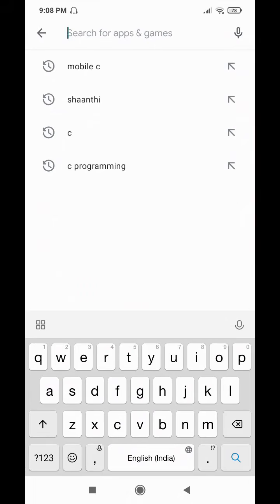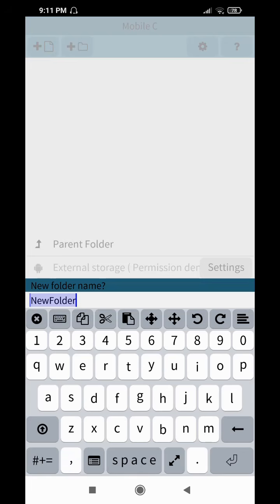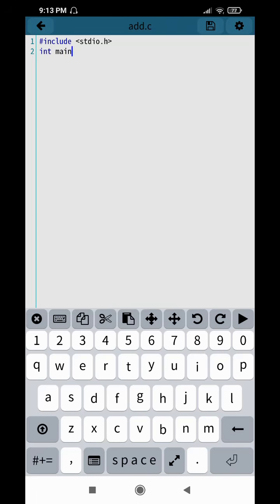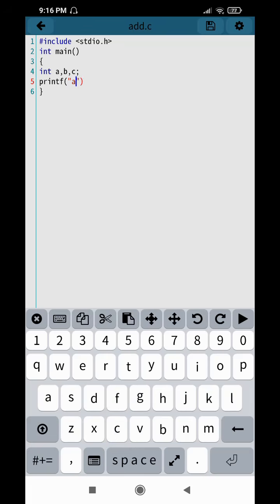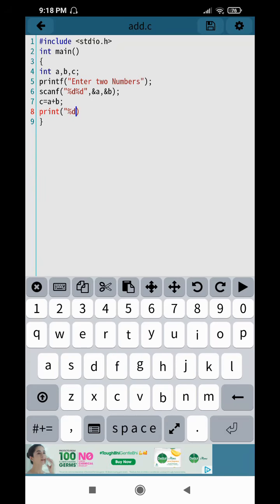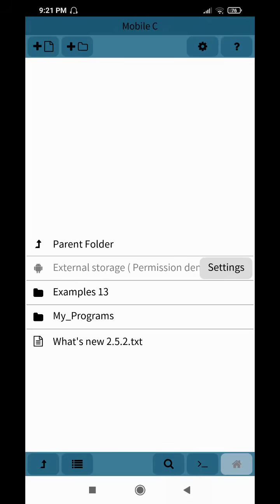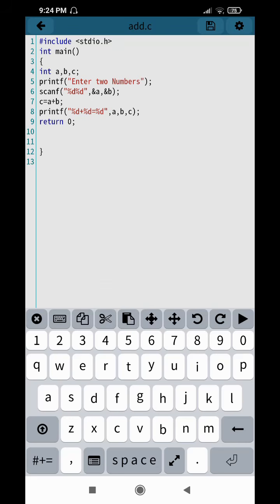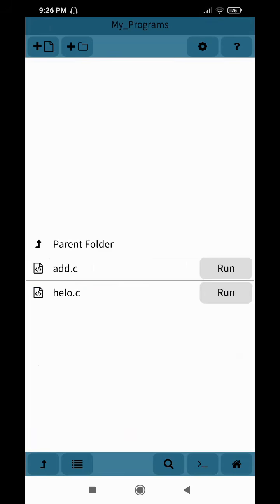Mobile C [ C/C++ Compiler]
This video demonstrate the installation and usage of the Mobile C APP. The various features of this application is discussed in detail.